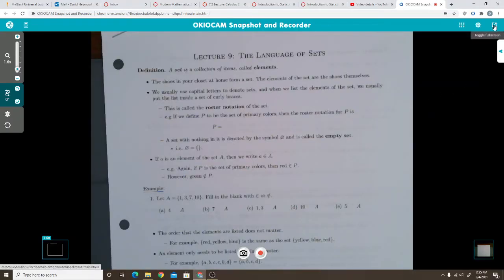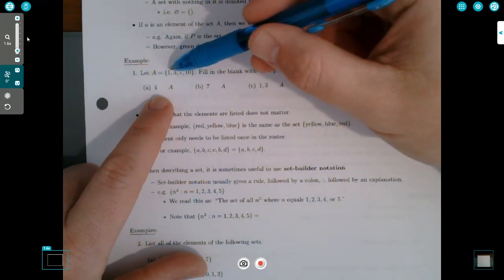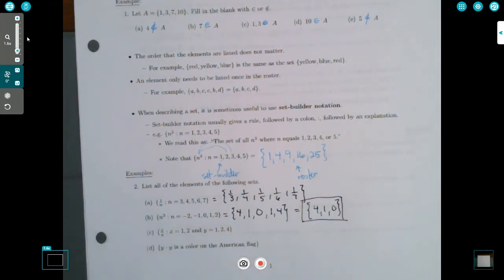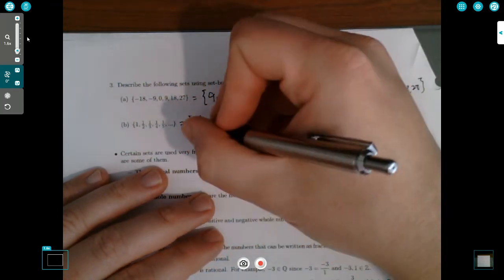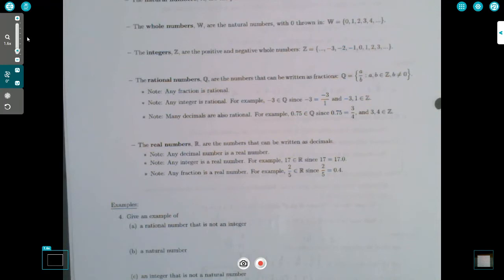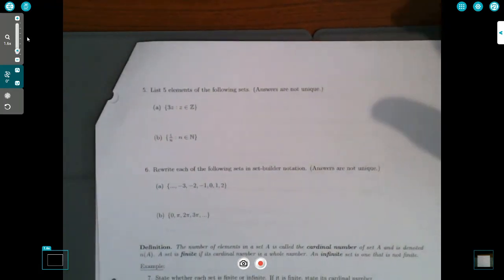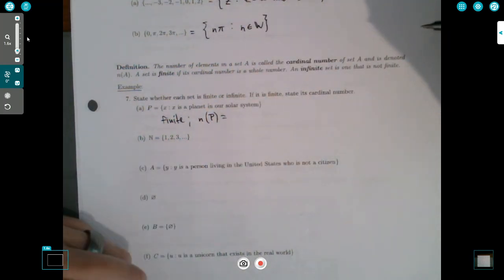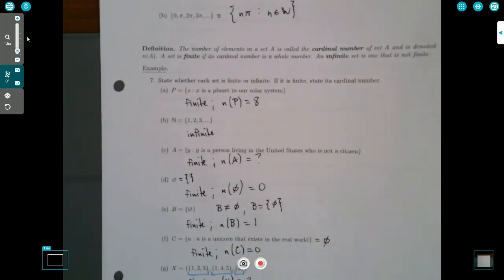Lecture 9: The Language of Sets